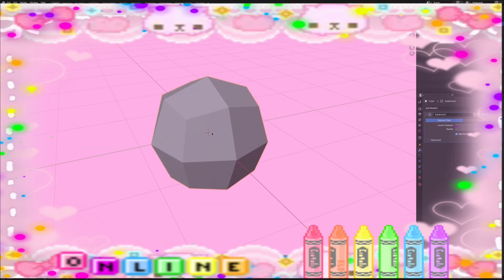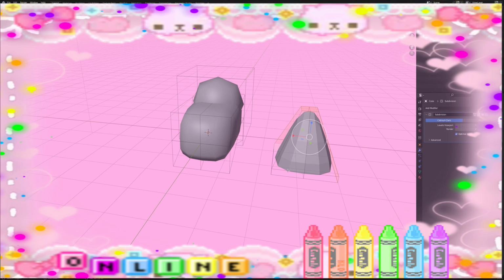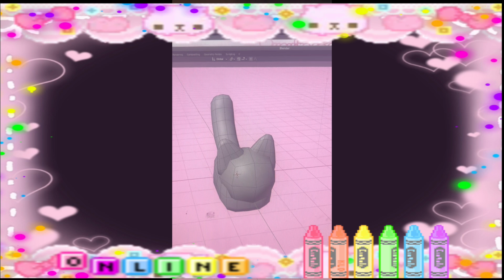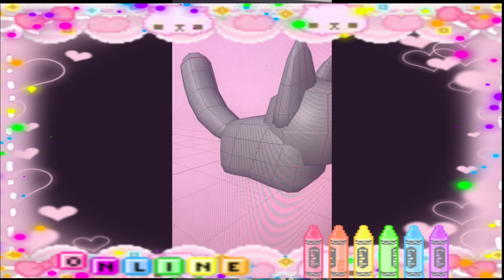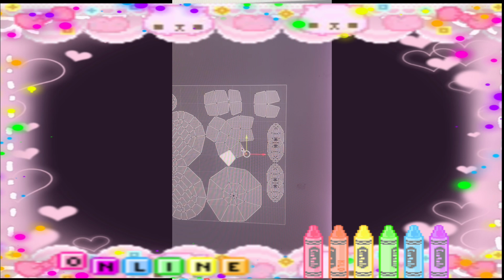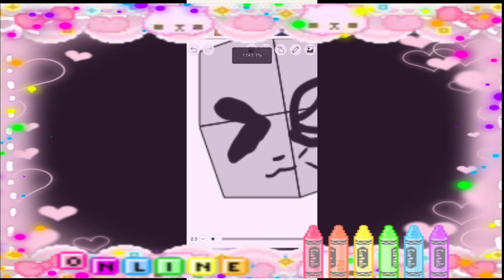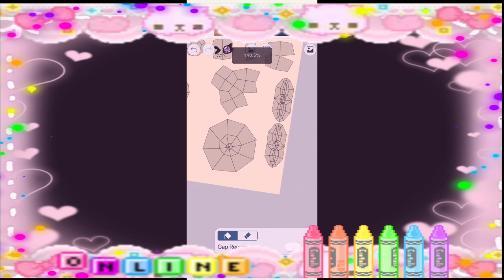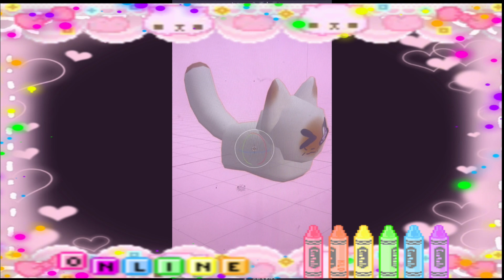How to model a loaf cat in blender! (TUTORIAL)